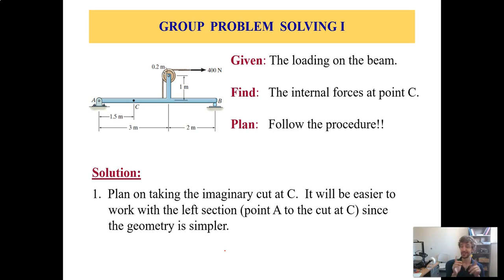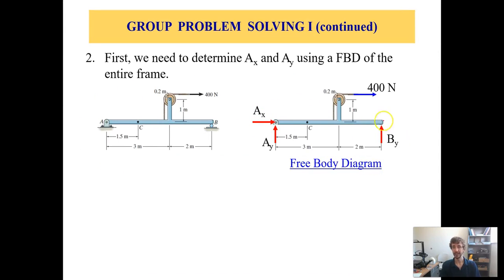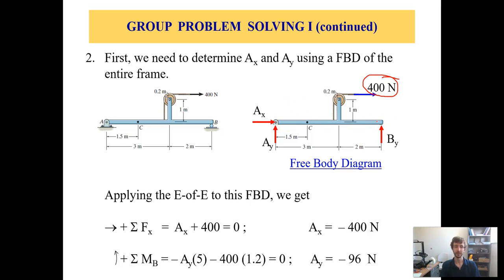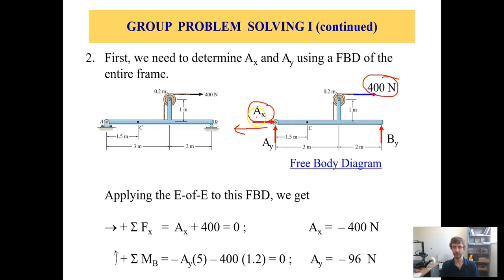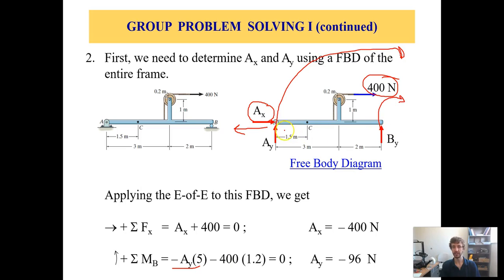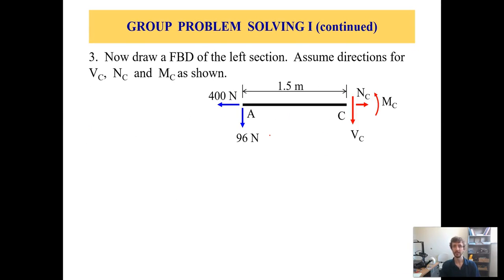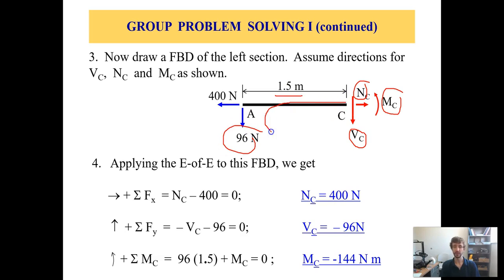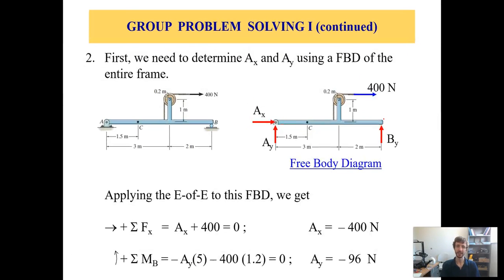Group Problem: The Rope Doesn't Matter!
There is no Spoon either. Sadly, many of you have no idea what that is referencing. Getting old is hard. Okay. Less existential dread and more Statics! Internal forces only matter if you want to calculate them. Otherwise they don't do anything (in this class at least.) As you might be able to guess. That rope, it's not going to be a problem here.